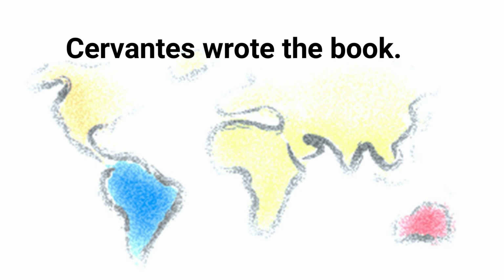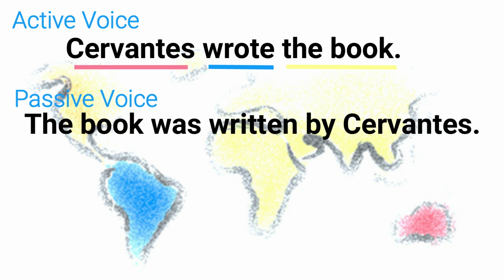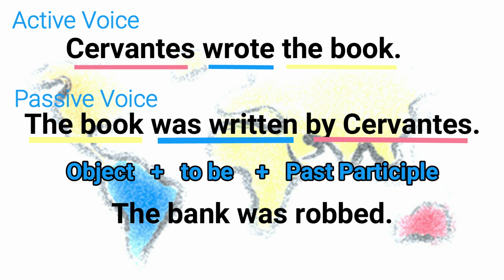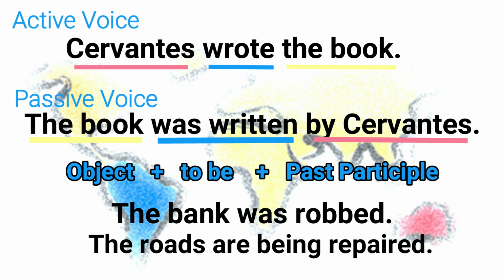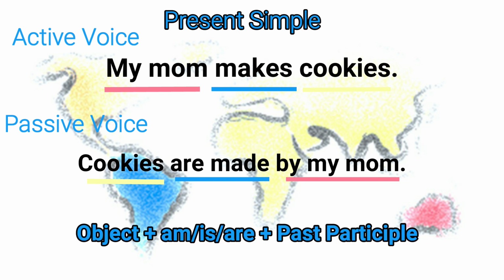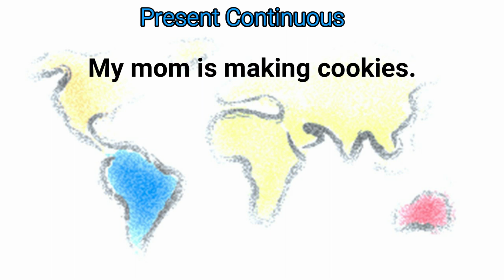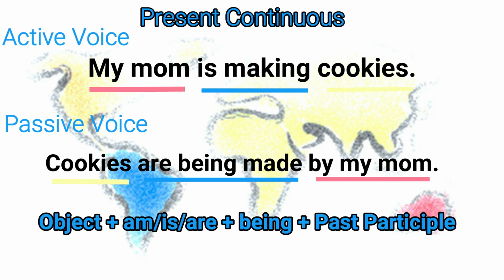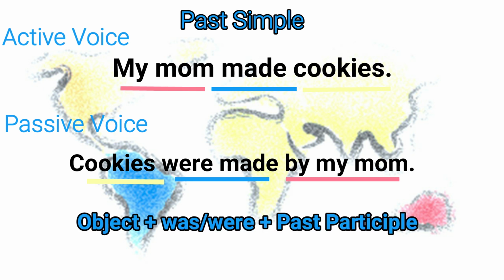ITA Costa Rica Grammar Presentations--Passive Voice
Head TEFL trainer Melanie explains and gives examples of the Passive Voice!